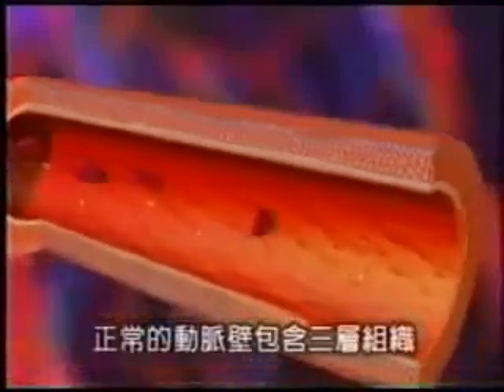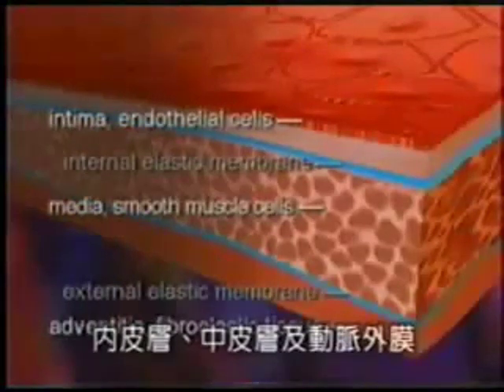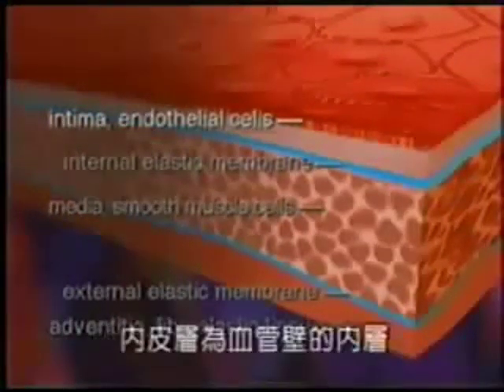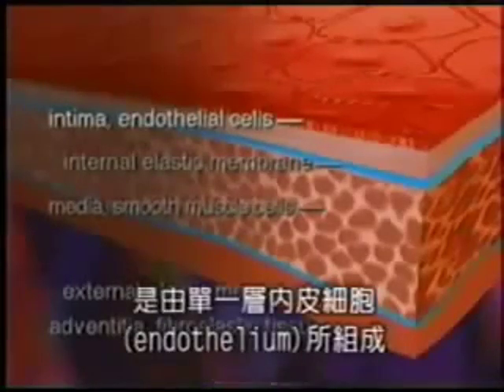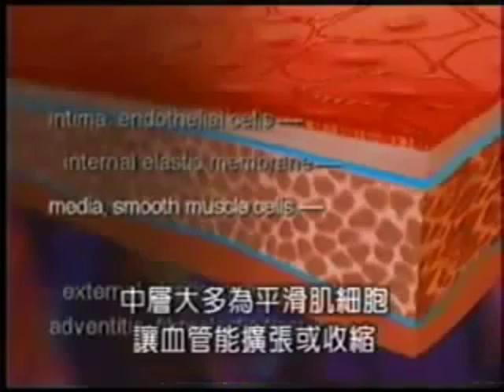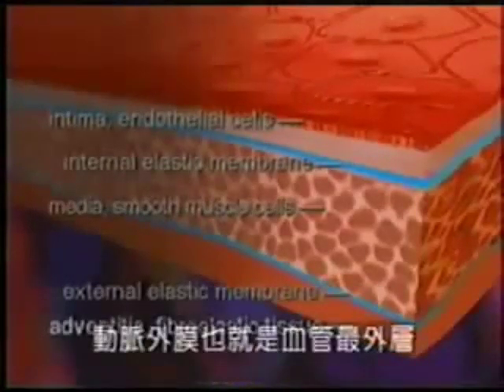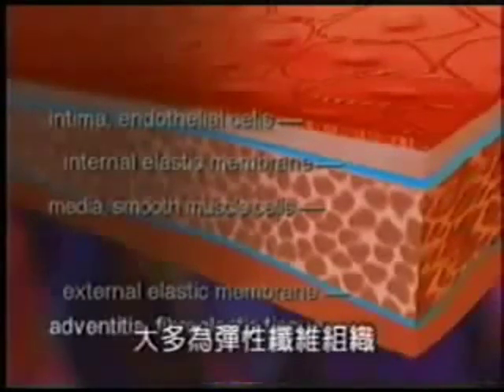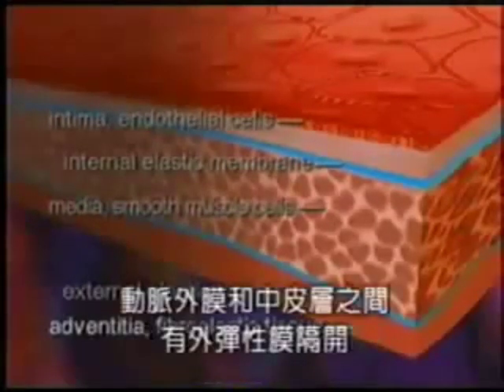粥狀動脈硬化進程